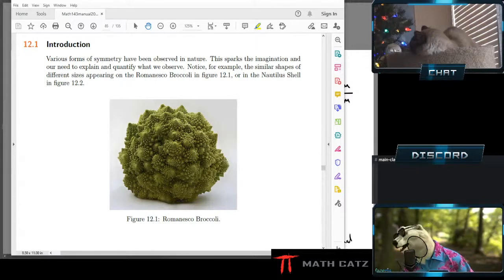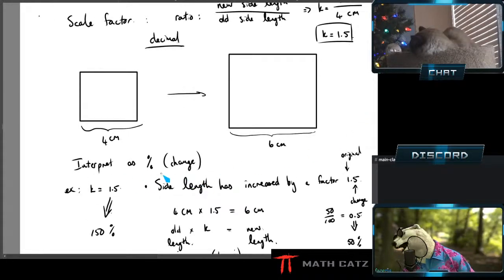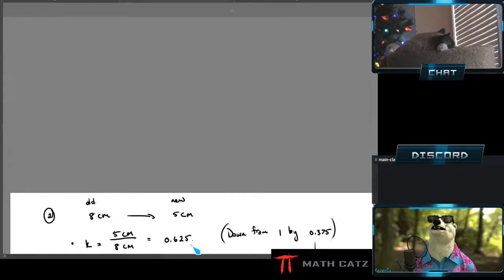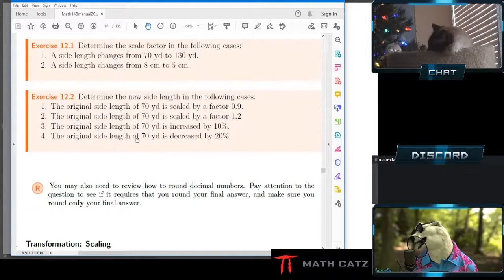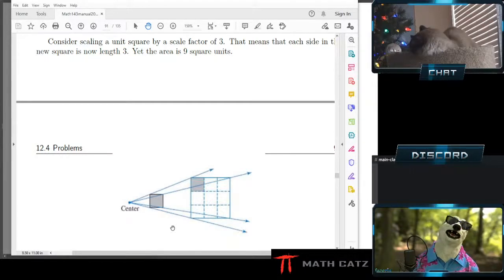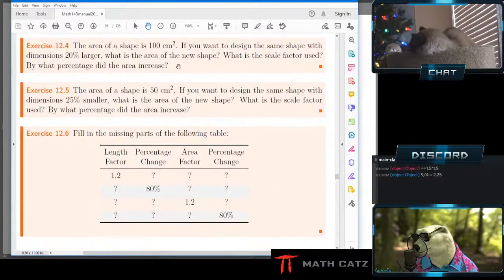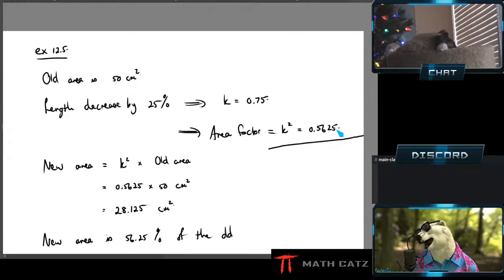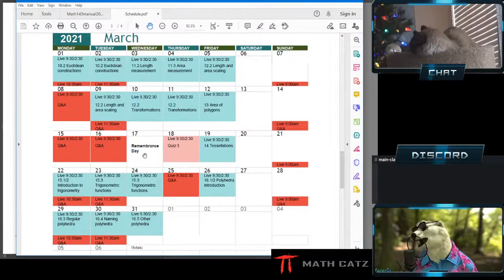Math 143 Scaling and symmetry